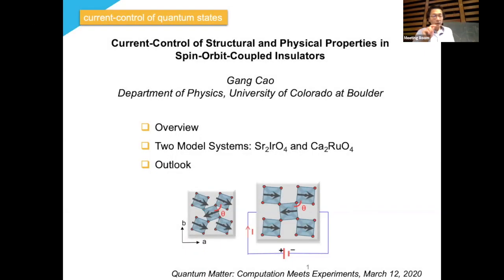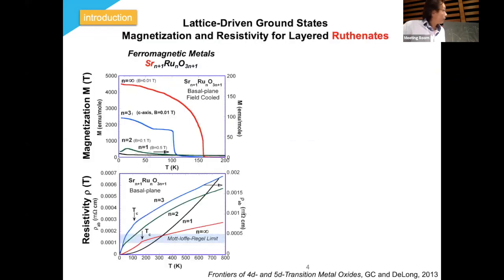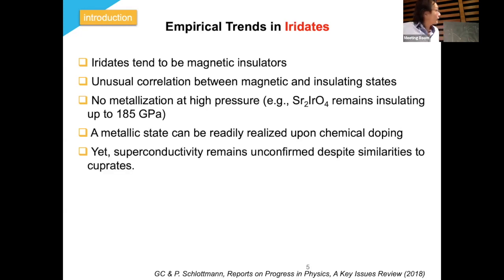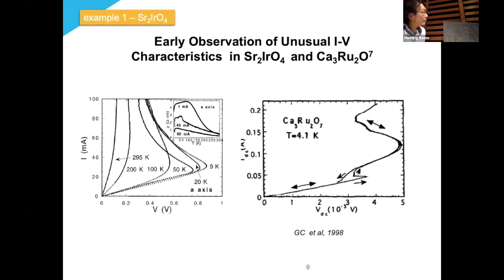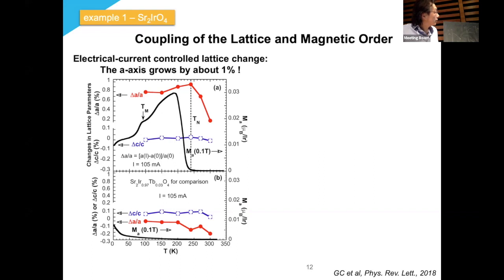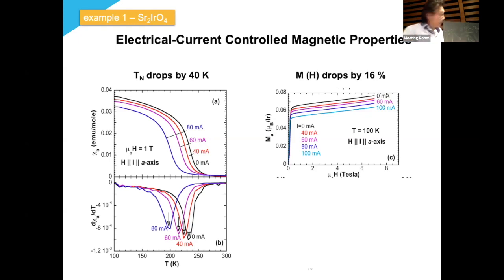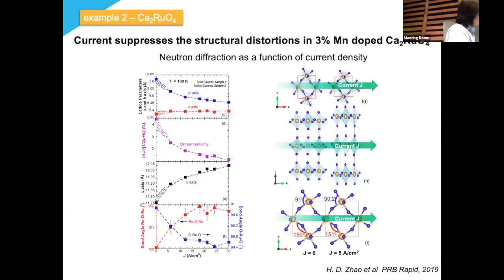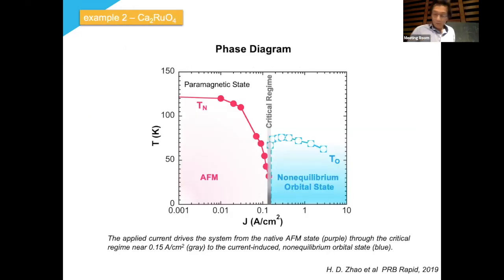Aspen Winter Conference: Quantum Matter - Gang Cao